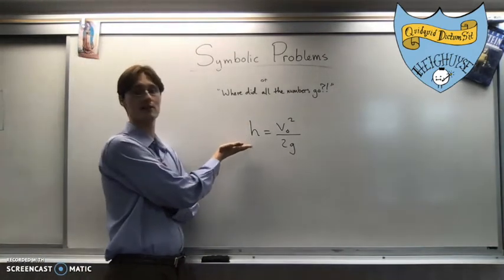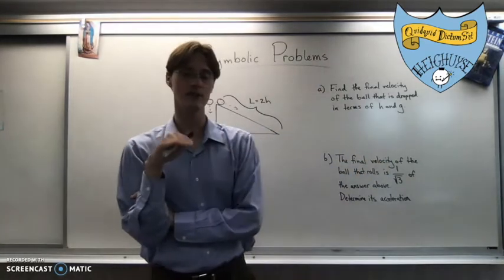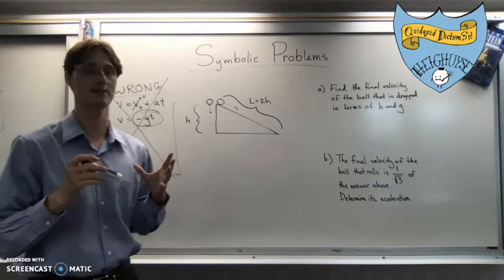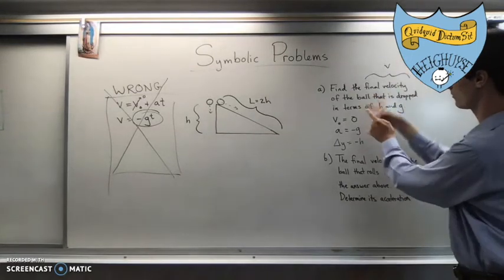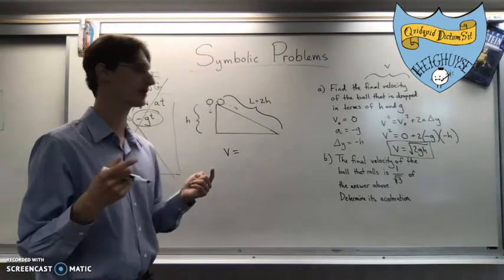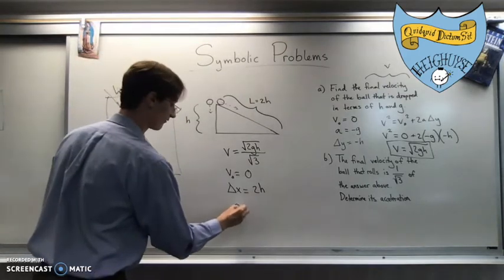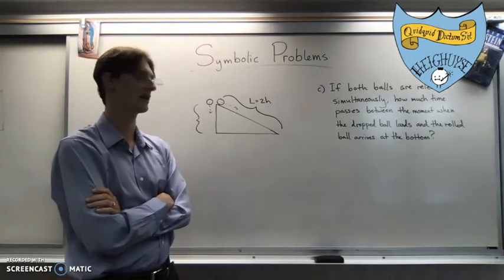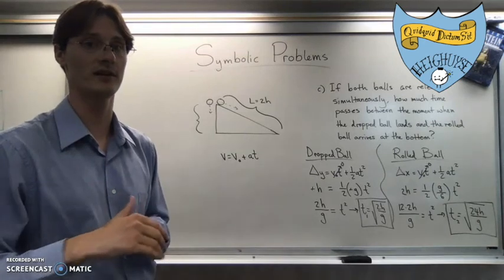Honors Physics - Unit 1 - Symbolic Problems